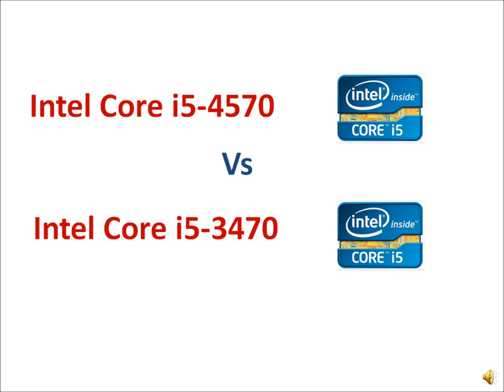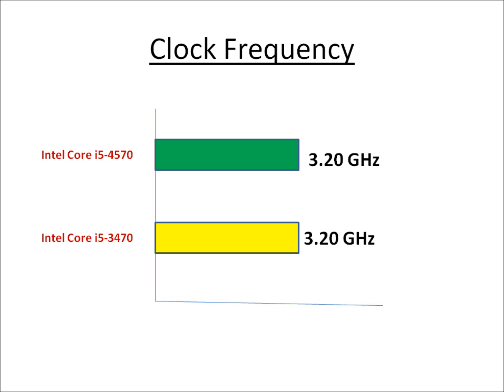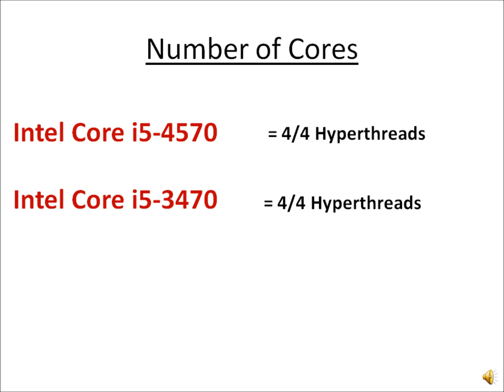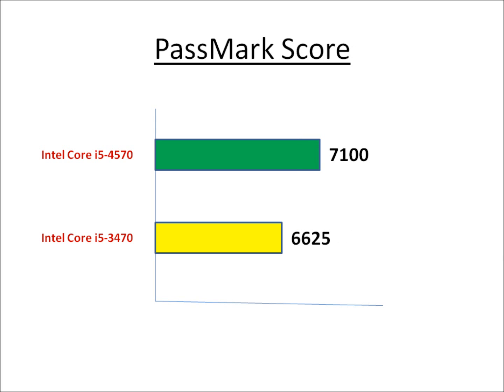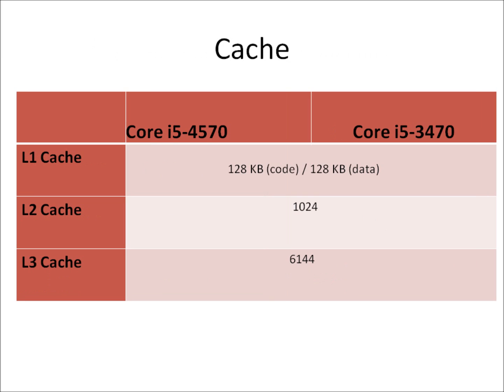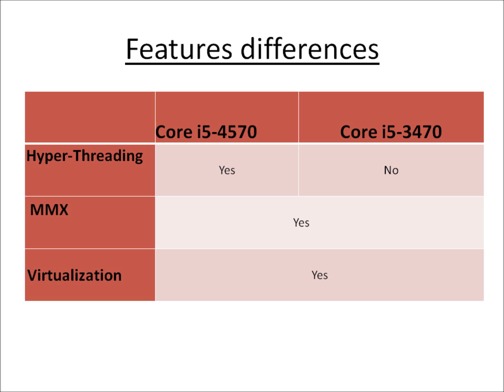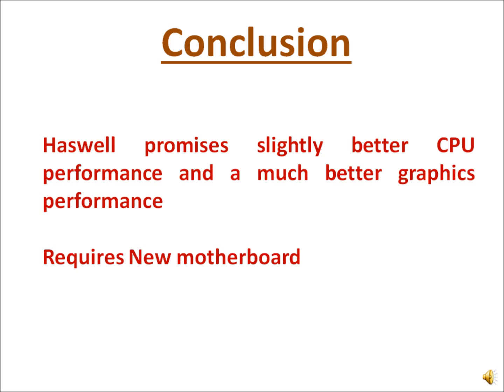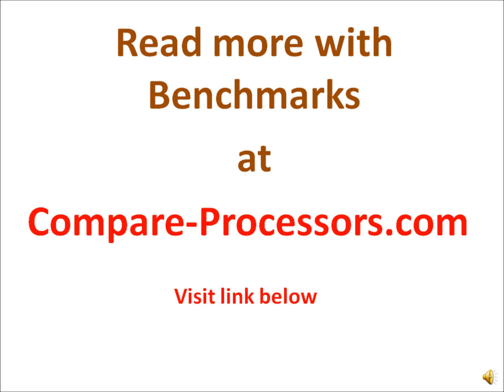Core i5-4570 Vs Core i5-3470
The Core i5-4570 is a Haswell processor while the Core i5-3470 is Ivy Bridge processor. The Haswell processor comes with 10% better performance is CPU and also 20 to 30% better GPU performance.